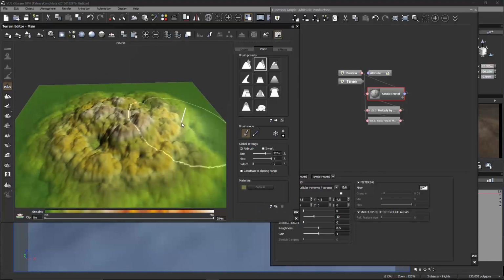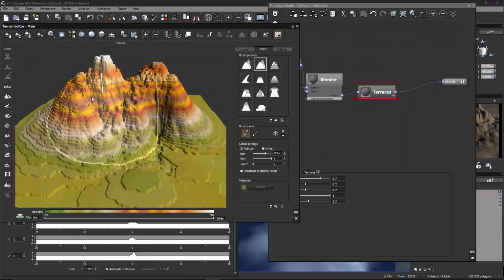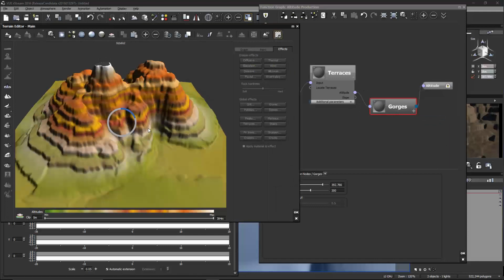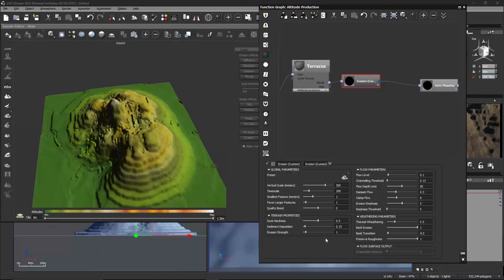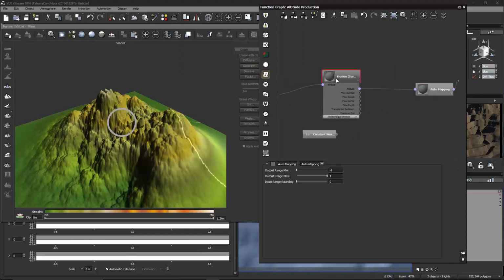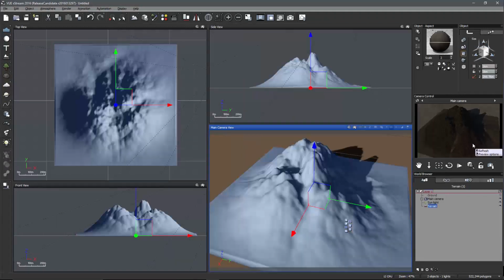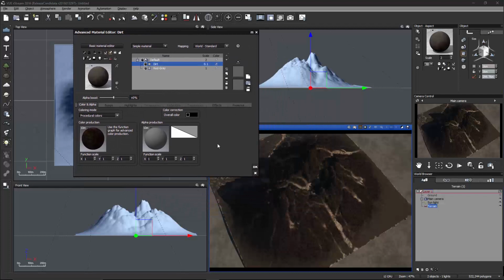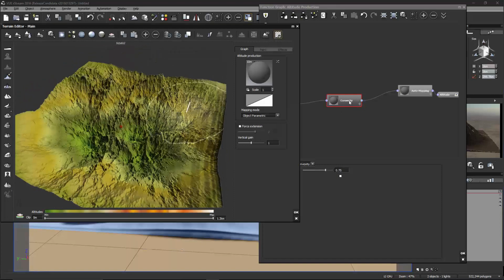Heightfield Nodes - Erosion